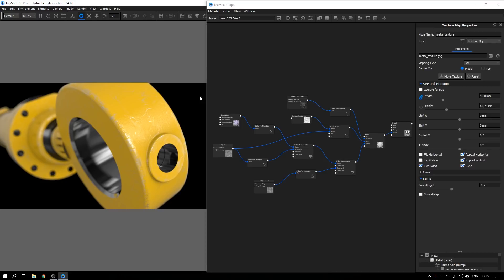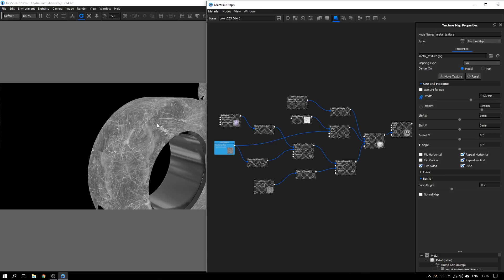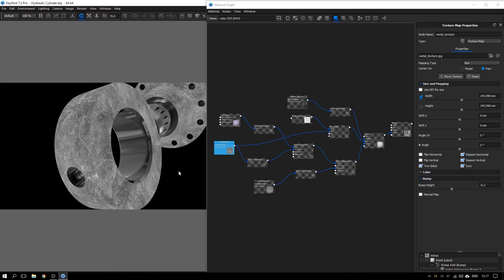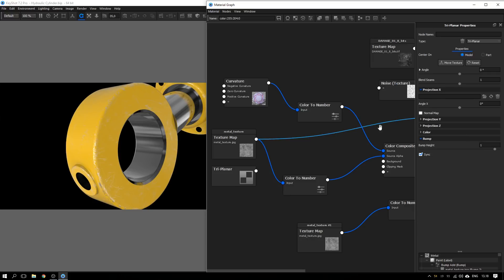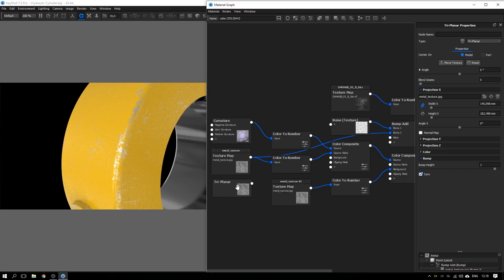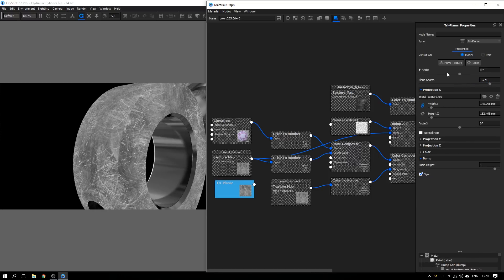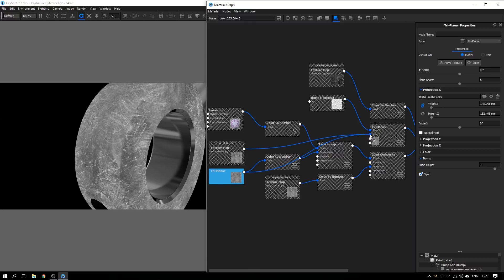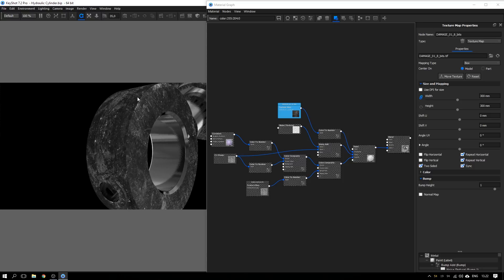How to blend box mapping seams in KeyShot 7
KeyShot tutorial. How to blend mapping seams in KeyShot 7. In this KeyShot tutorial I'll walk you through the process of smoothing out the common seams that occurs when using box mapping as the texture mapping type. By adding in the tri-planar texture node you will be able to take advantage of the blend slider to make the tack sharp seams less visible.

0:18 : The problem
1:58 : Inserting the tri-planar texture node
4:06 : The blend slider!

CPU Coolers with an additional